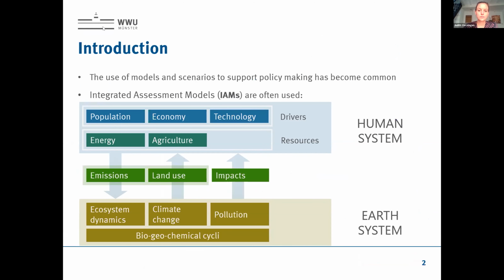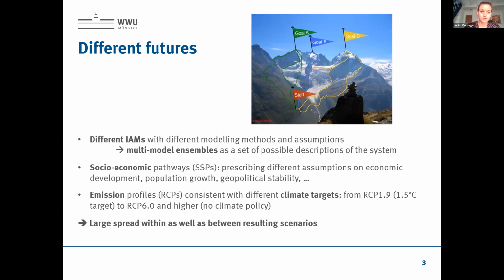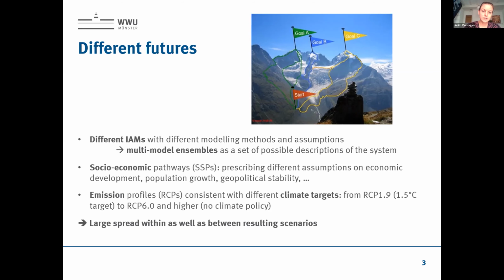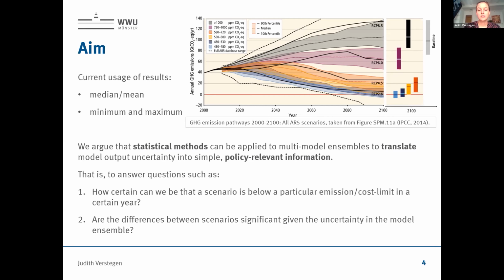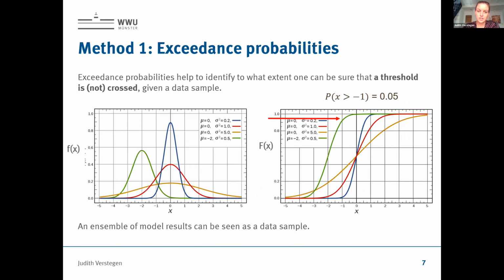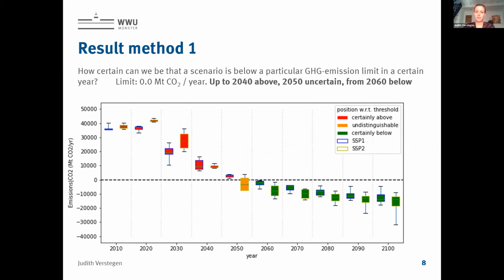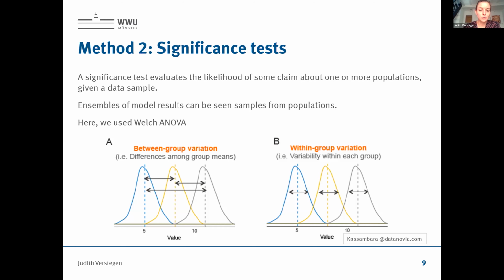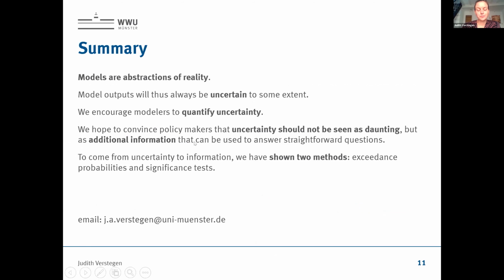Judith Verstegen - Statistical analyses of model ensembles for policy support